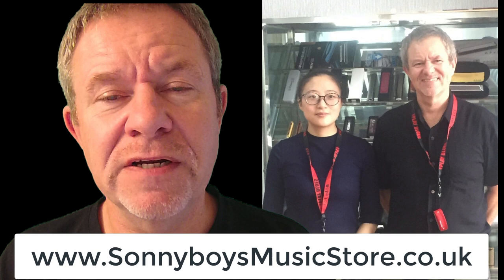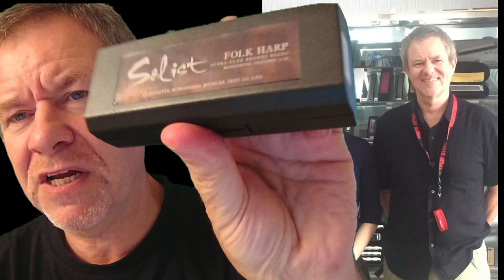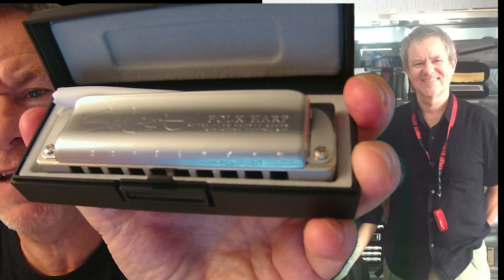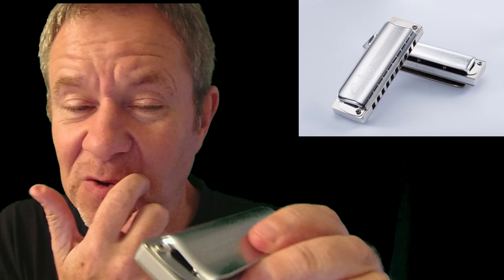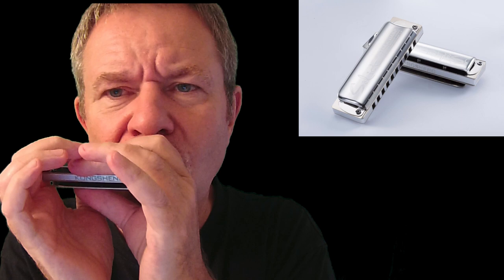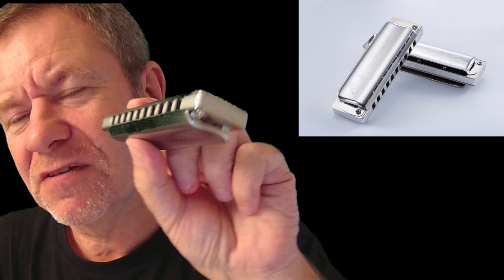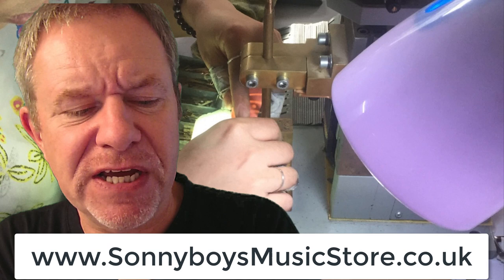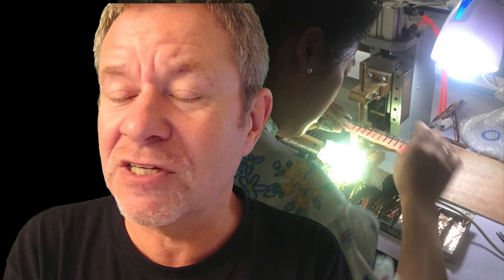Have you tried a Kongsheng Solist harmonica yet ?